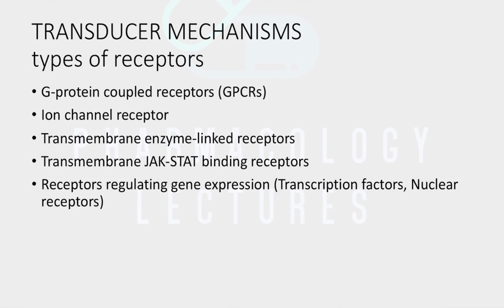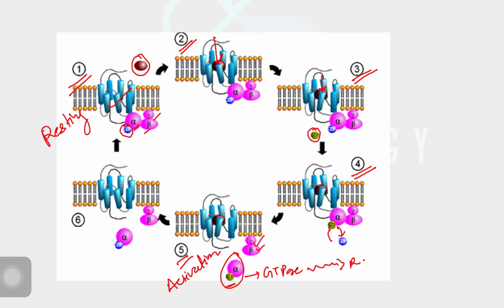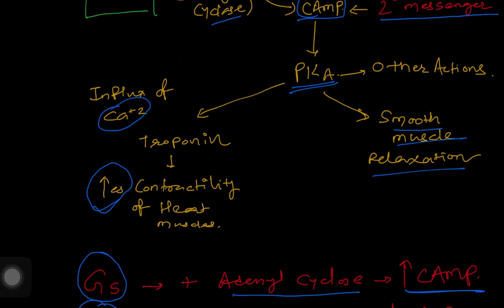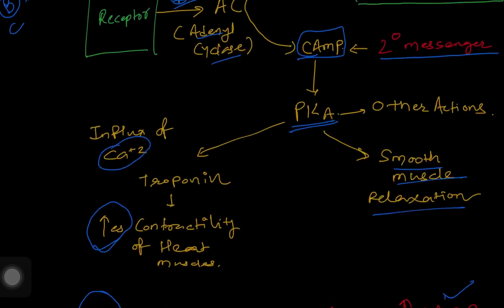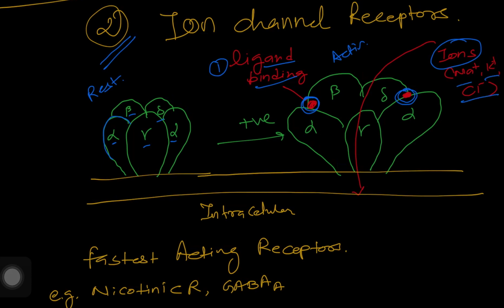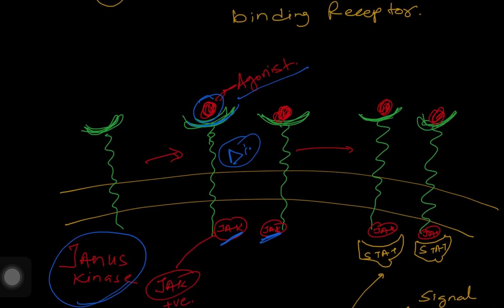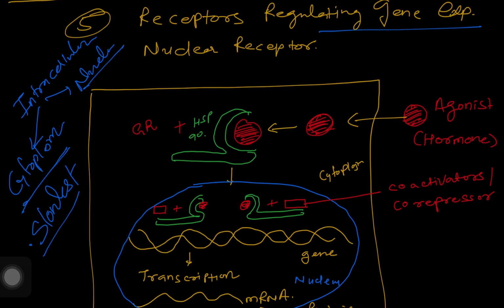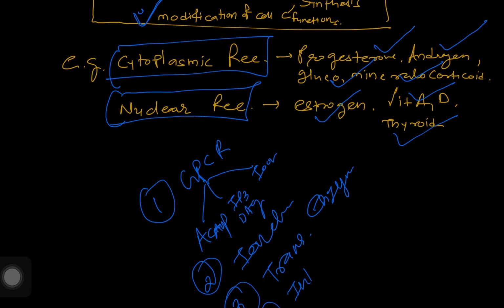Types of Receptors, G protein coupled receptors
G protein coupled receptors, ion channel linked receptors, transmembrane enzyme linked receptors, intracellular receptors